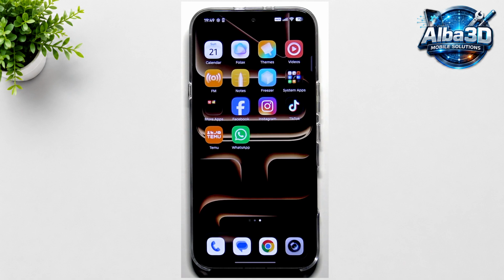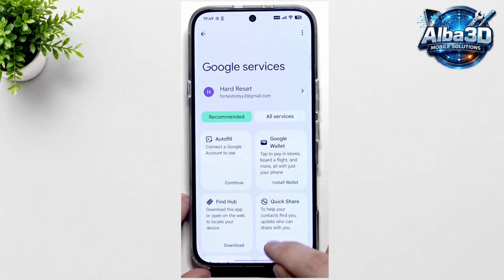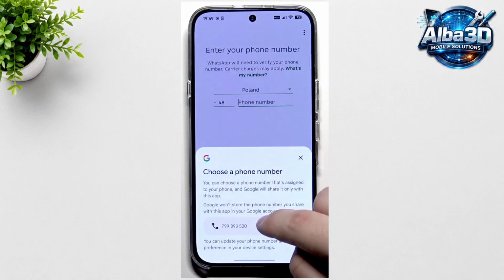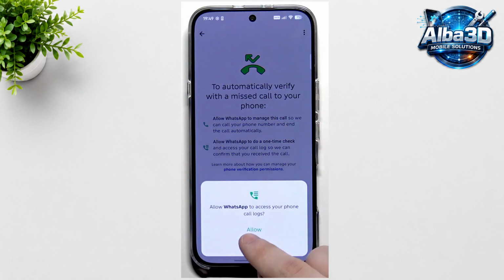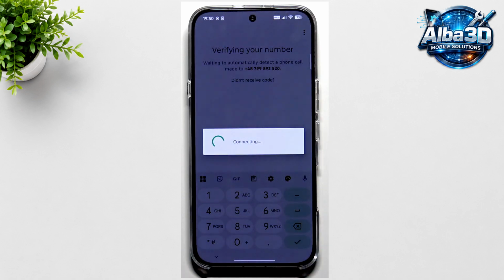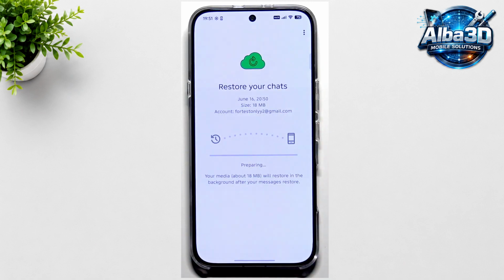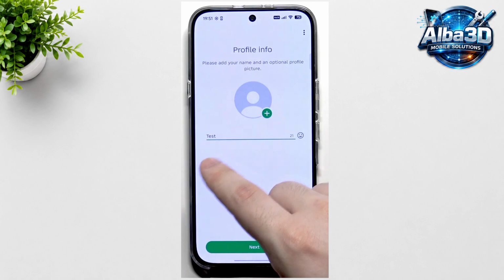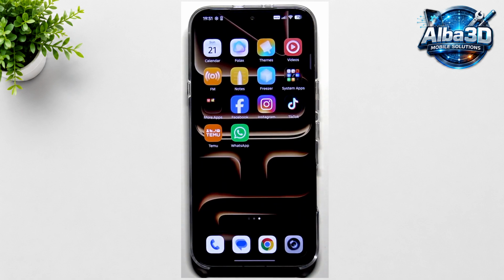Infinix Note 60 How to Restore WhatsApp Backup and Recover Chats